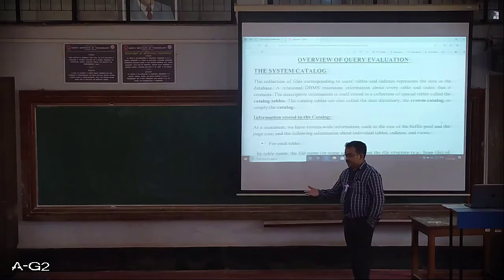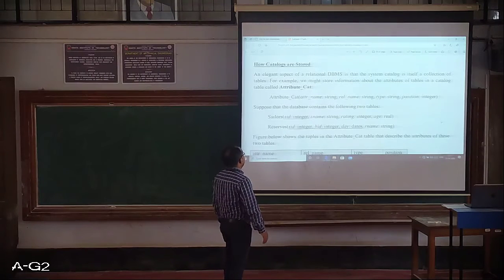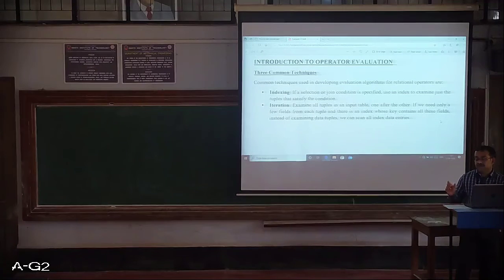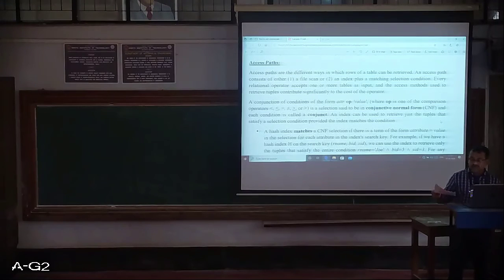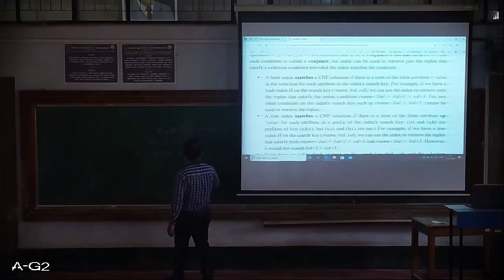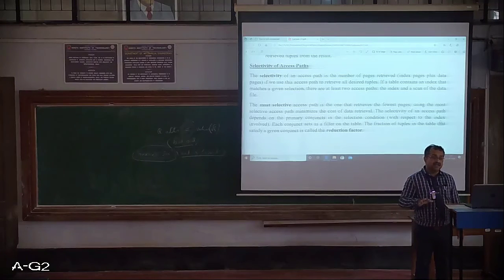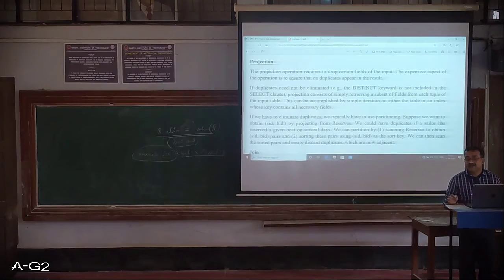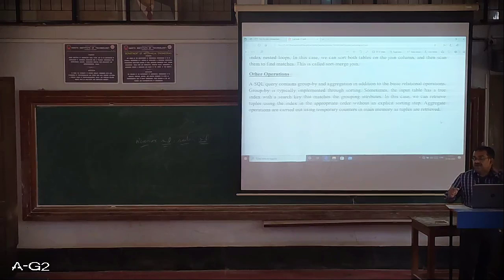Query Evaluation Unit3